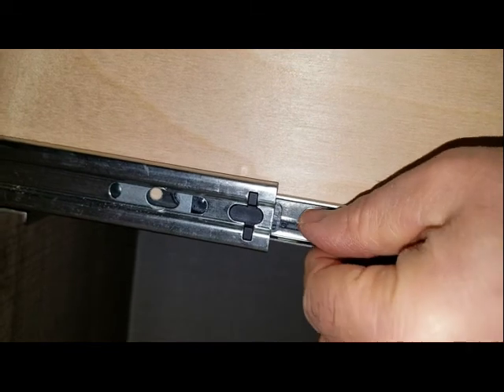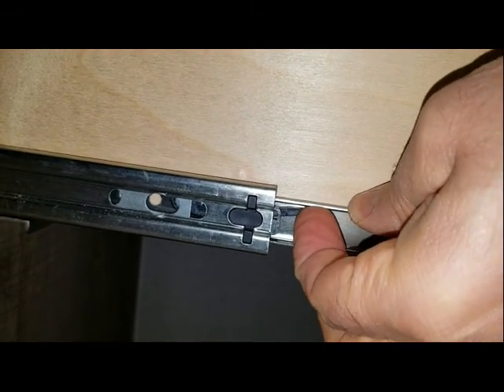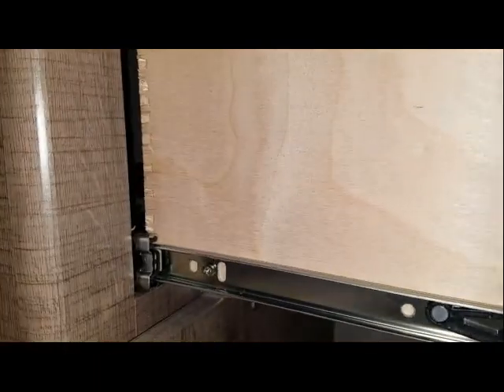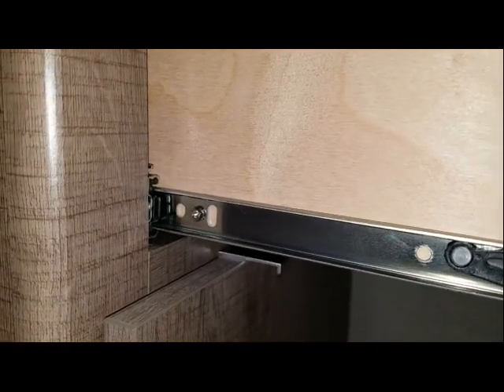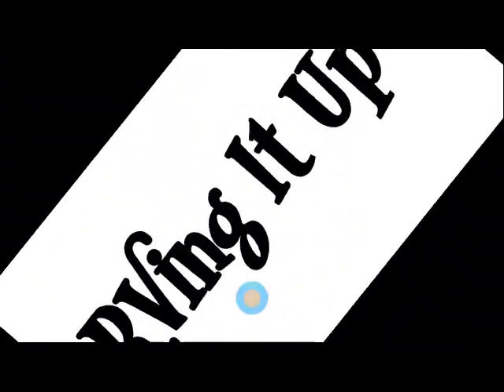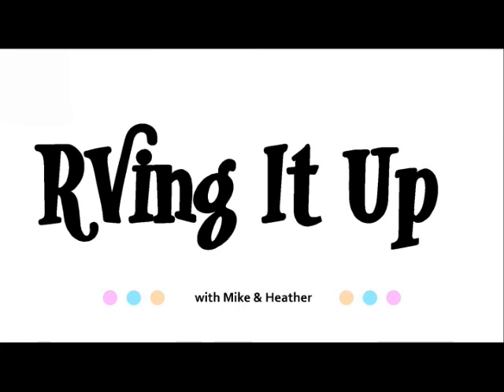How to remove the drawers in your RV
How to easily remove the drawers in your RV.
RVing It Up